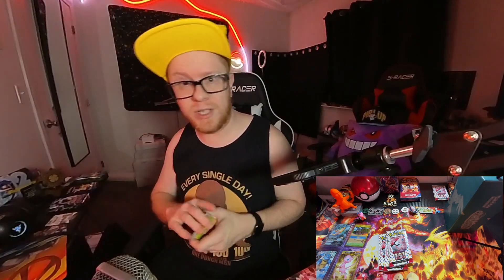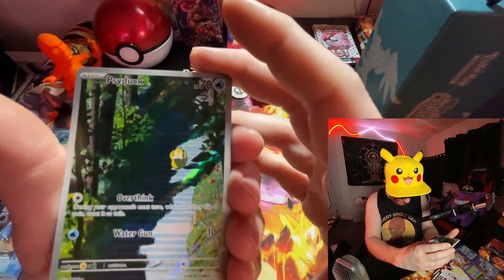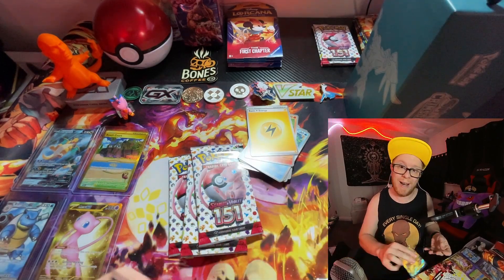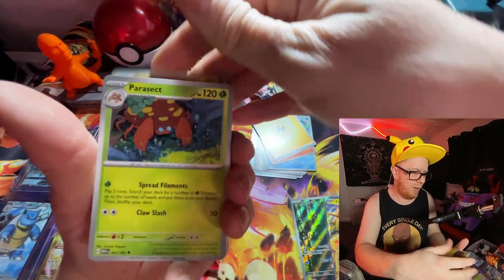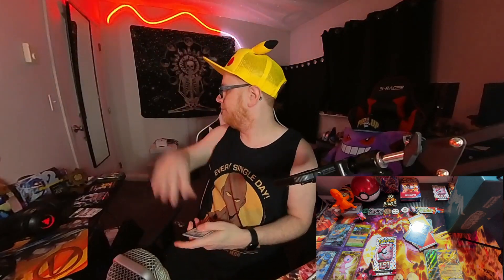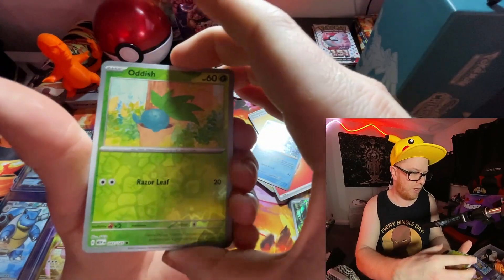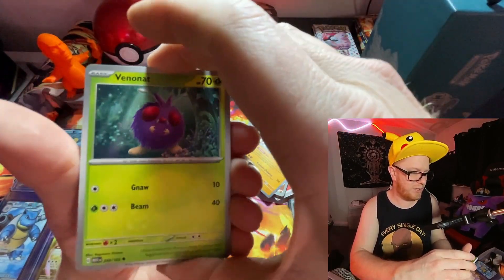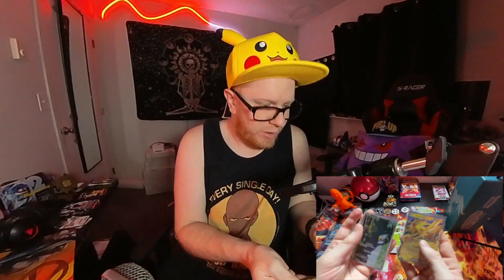*NEW* More Pokémon 151 Booster Packs! Epic Pulls!!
In this video, we'll be opening some booster packs from the Pokemon TCG Scarlet and Violet 151 set! Come hang out!